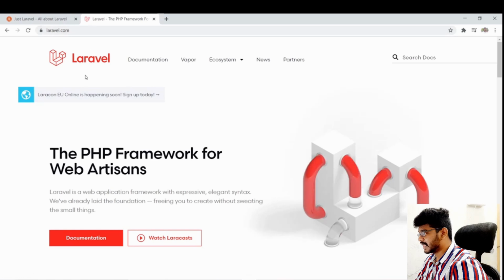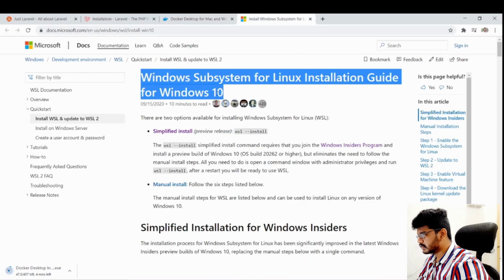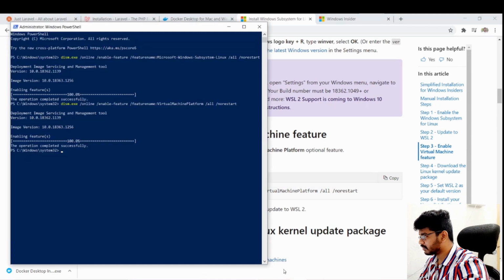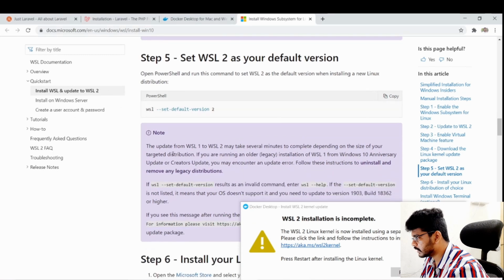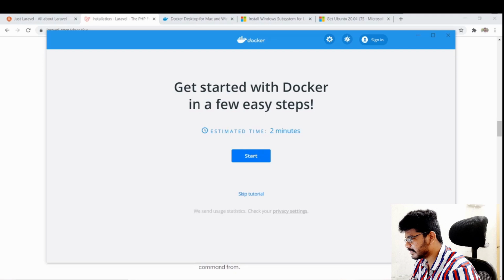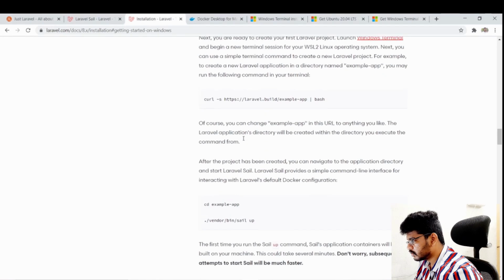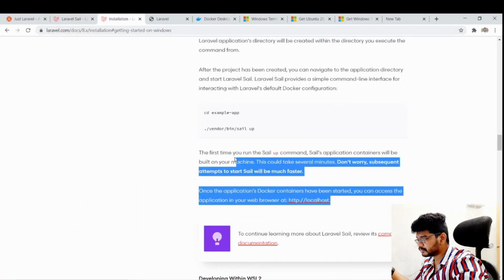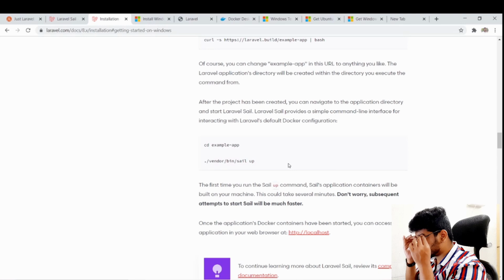Laravel from Scratch || Installing a new Laravel App with Docker and WSL2 || Episode 2 || Laravel 8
Laravel from Scratch - Here in this series you will learn Laravel from scratch and I will be using Laravel 8 throughout this series.

In this second part of the series, I will show you how to install a new Laravel 8 app.
The gist of the topics covered are
1) Laravel 8 introduction - New way of installing Laravel apps
2) Docker Desktop - How to install Docker desktop
3) WSL2 (Windows Subsystem for Linux 2) - Setting up WSL2
4) Configure Docker Desktop to use WSL2
5) Laravel SAIL
6) Create a new Laravel app from Docker - WSL2 - SAIL with no PHP or MySQL or Composer installed.
7) Run your first Laravel 8 app.

Timeline:
0:00​ - 0:03​ : Channel Intro
0:04​ - 0:05​ : Video Title
0:06​ - 2:30​ : Introduction to installing/creating a new app in Laravel 8
2:31​ - 3:42 : Getting Started - Docker and WSL2 introduction
3:43​ - 13:41​ : Download and setup Docker and WSL2
13:42 -  15:37 : Install / Create a new Laravel app
15:38 - 21:30 : Run newly installed Laravel app
21:31 - 21:34 : Thankyou for watching
21:35 - 21:54​ : Channel Outro

Eduonix - SUPER 100 Software Development Bundle - 100 Courses at the price of 1.

DevOps - 15 Courses
Cloud and AWS - 25 Courses
Cyber Security and Hacking - 10 Courses
Python - 8 Courses
Linux - 7 Courses
BlockChain - 3 Courses
Java - 10 Courses
GitHub - 5 Courses
Others - 17 Courses

⚓ 100 Courses
⚓ 5152+ Lectures
⚓ 731.60+ Hrs Video
⚓ Numerous Practical Projects
⚓ Certificate of Completion
⚓ World Class Instructors
⚓ 30 Day Money Back Policy
⚓ Lifetime Access. No Limits!
⚓ 100% Online & Self-Paced
⚓ Lifetime Support
⚓ Lifetime Free Updates